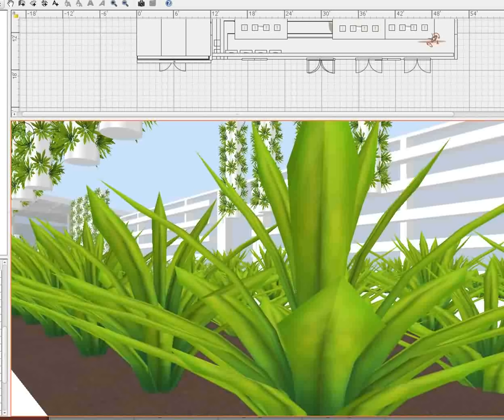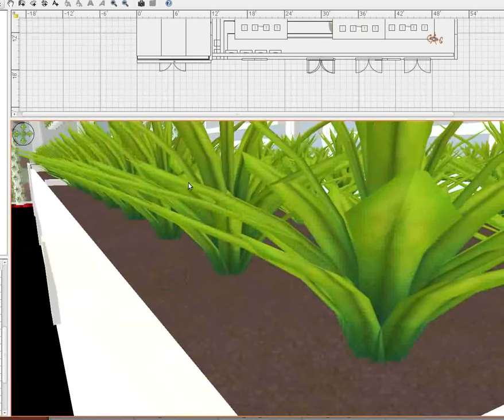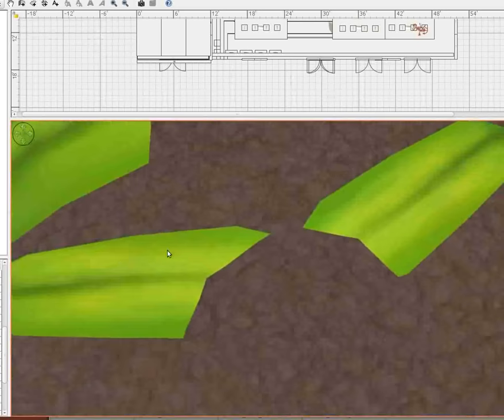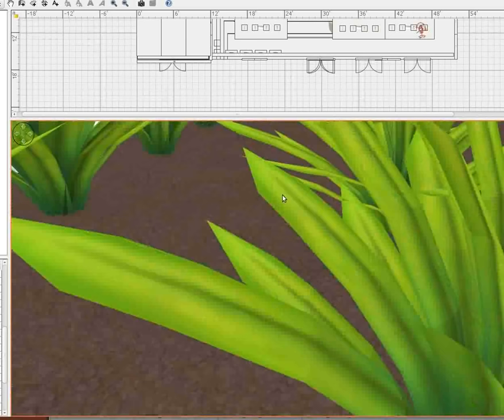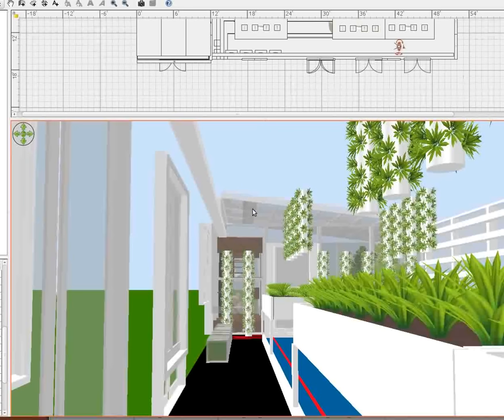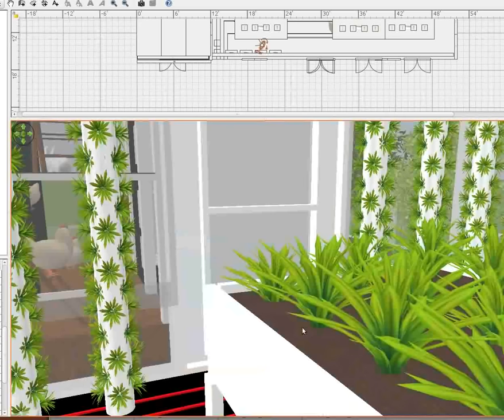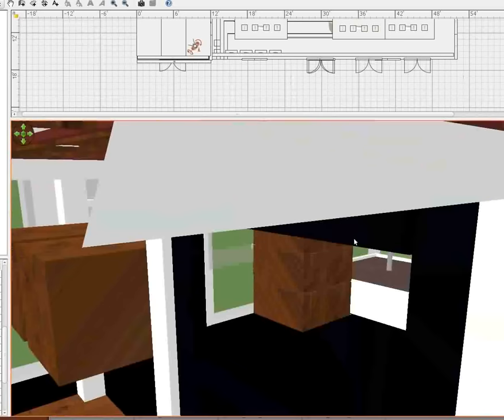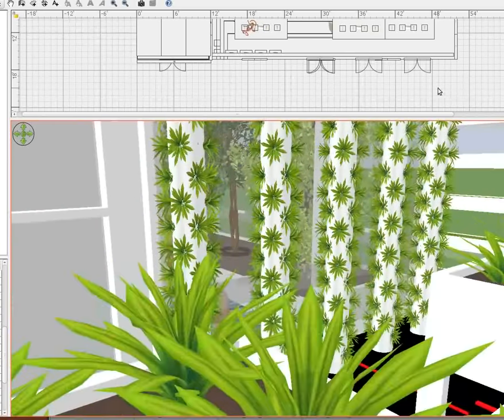Aquaponic Greenhouse in Sweet Home 3D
under CC-BY-SA license by Open Building Institute.